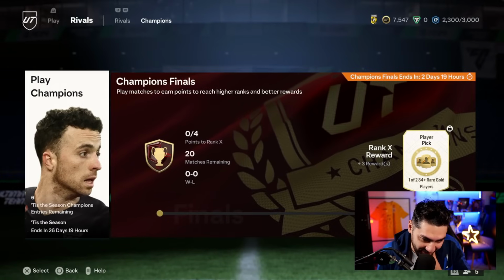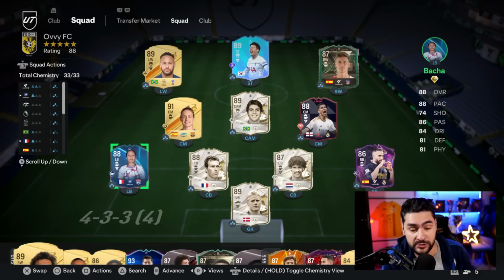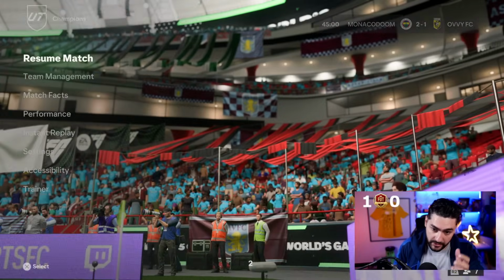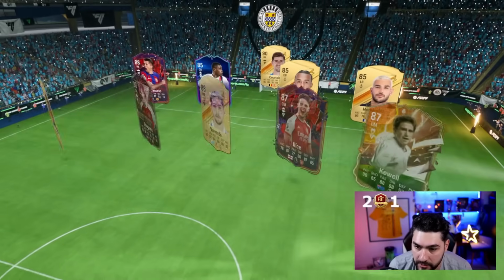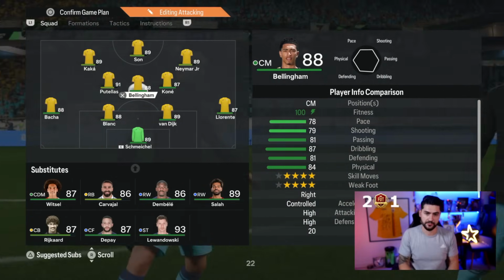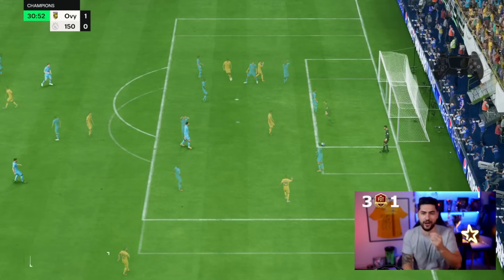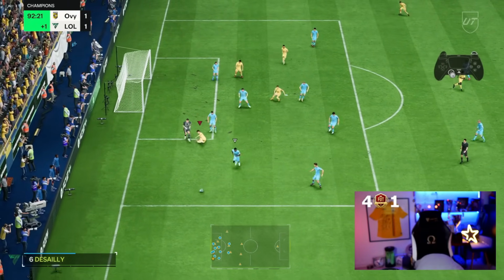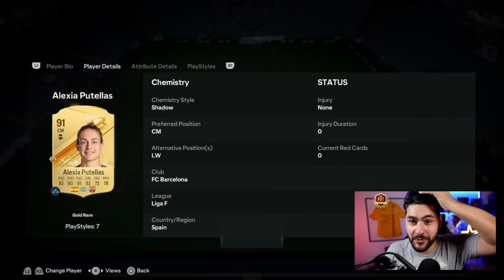The Best Black Friday Market Crash Card You Have To Buy in FC 24! More OP Than All Thunderstruck!!